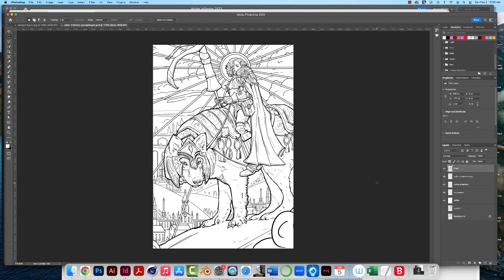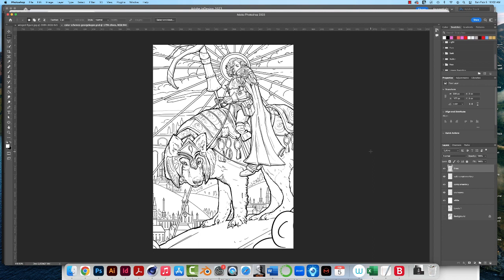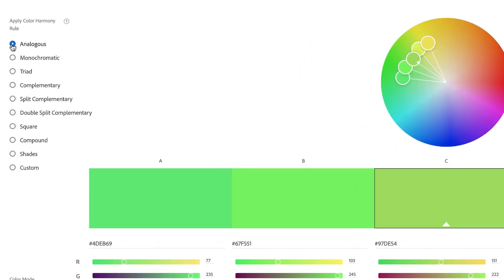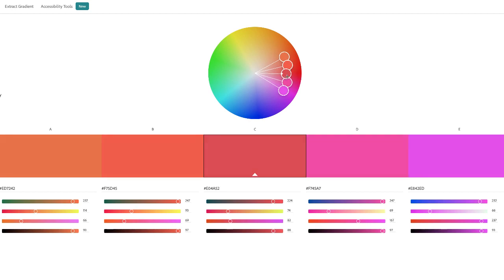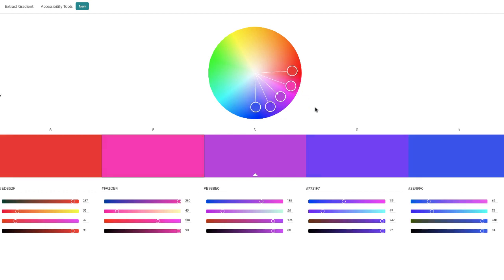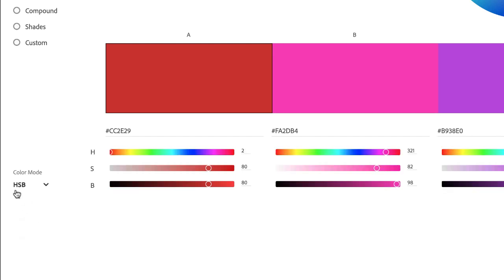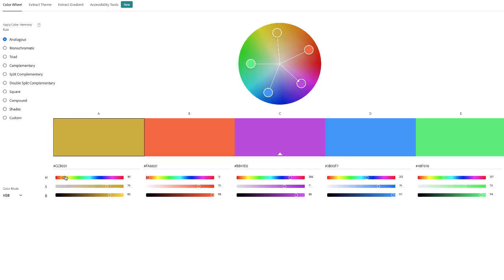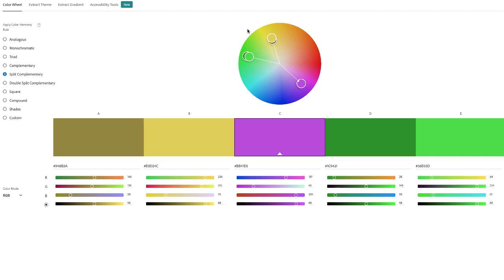003 color schemes adobe color app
Intro to the Adobe Color web app